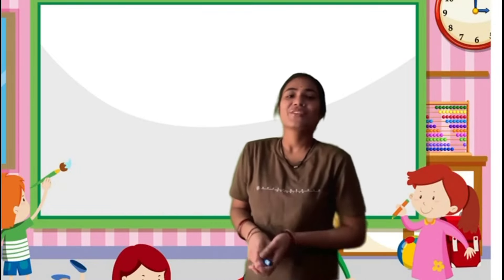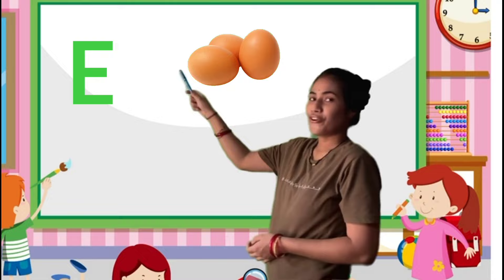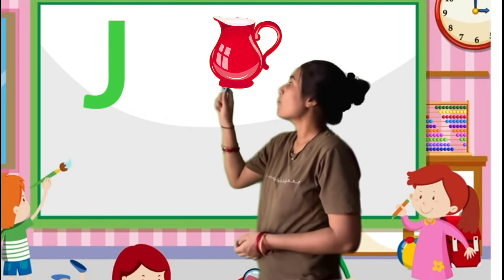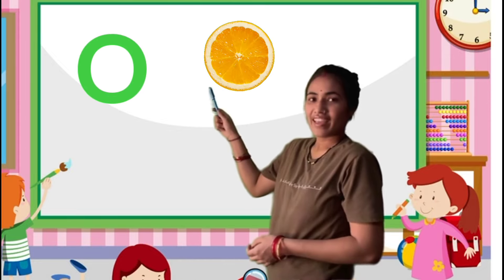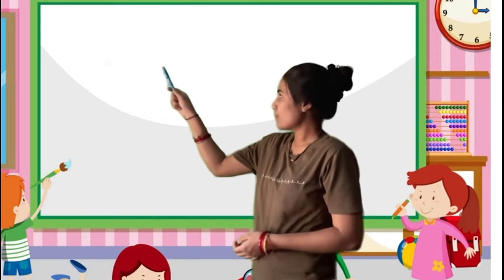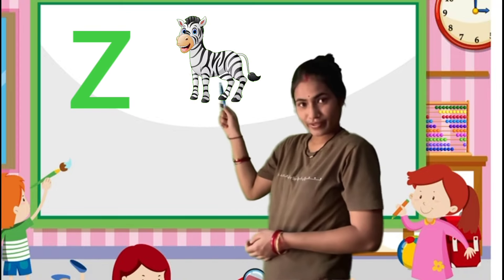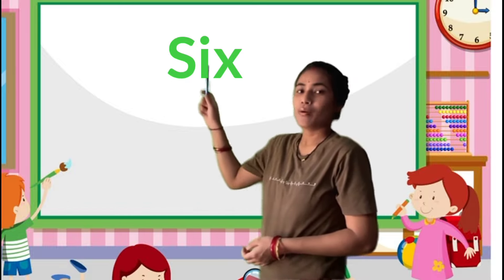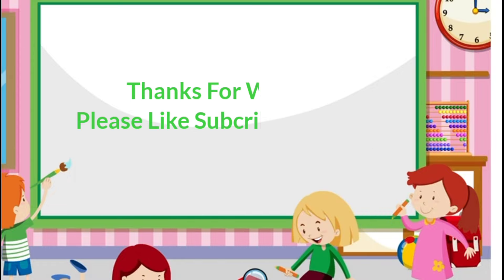Kindergarten Learning Videos Numbers | ABC And 123 Video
Join us on a whimsical journey through the alphabet wonderland! Our colorful and engaging ABC video is designed to captivate young minds and introduce them to the magical world of letters. From A to Z, each letter comes to life with vibrant animations and cheerful melodies, making learning fun and exciting. Watch as your little ones giggle with delight while they sing along to catchy tunes and explore the fascinating world of phonics. With interactive games and delightful surprises along the way, our ABC video promises endless moments of discovery and joy for curious young learners. Let's embark on this enchanting adventure together and unlock the wonders of the alphabet kingdom!